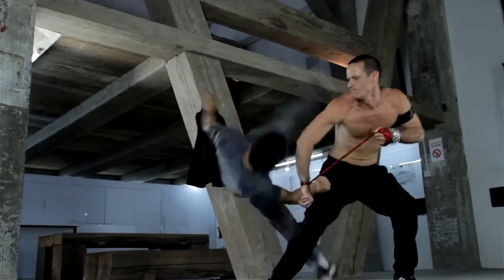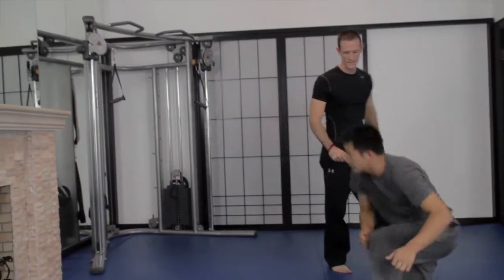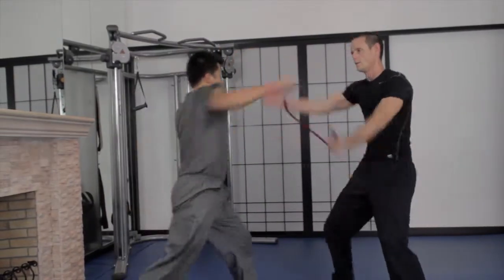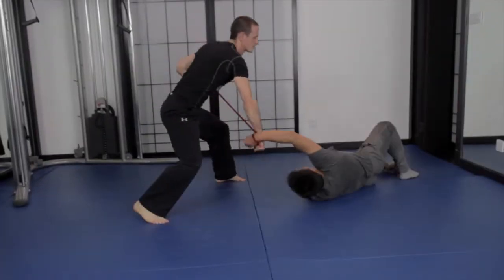Foundational Intercept / Shoulder Torque Throw with THE SASH | Tom Fazio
In this excerpt from Art of the Sash, Tom Fazio's comprehensive soft weapons curriculum, and instructional DVD, he teaches the outer wrist lock from a sealing interception.

The Essence of Lightness – A Roadmap to Peak Performance and Self Mastery:

Sash Stuff

Tom Fazio's Art of the Sash Volume 1 - foundations of flow / whipping / shooting - for all flow arts and soft weapons - chain whip, rope dart, meteor hammer, poi:

Tom Fazio's Art of the Sash Volume 2: - sash and soft weapons self defense - intercepting, locking, throwing, controlling - influenced by hapkido, sarong fighting, and white crane: